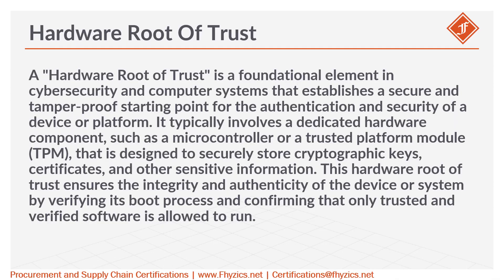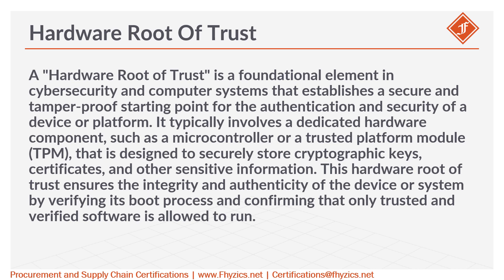Hardware Root Of Trust from Procurement Lexicon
A "Hardware Root of Trust" is a foundational element in cybersecurity and computer systems that establishes a secure and tamper-proof starting point for the authentication and security of a device or platform. It typically involves a dedicated hardware component, such as a microcontroller or a trusted platform module (TPM), that is designed to securely store cryptographic keys, certificates, and other sensitive information. This hardware root of trust ensures the integrity and authenticity of the device or system by verifying its boot process and confirming that only trusted and verified software is allowed to run.